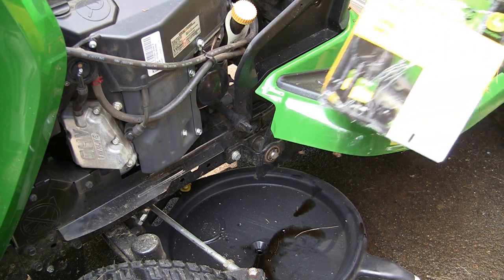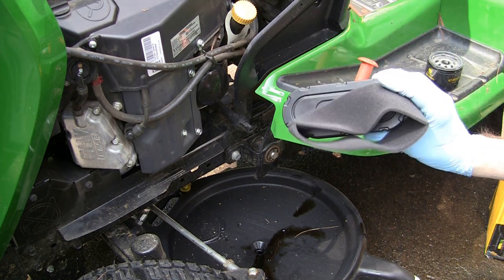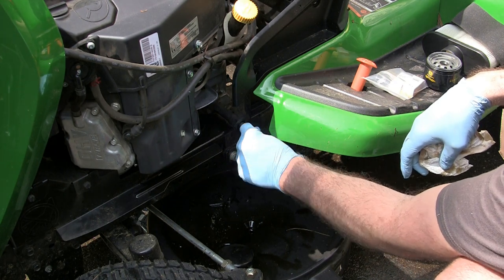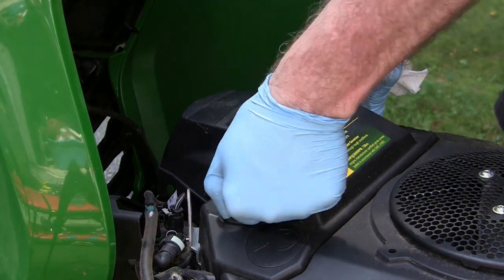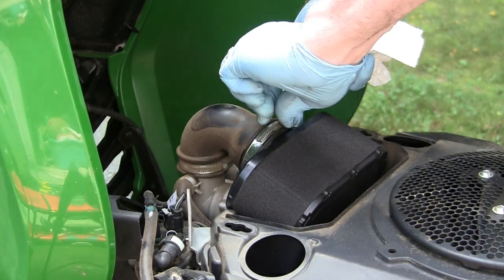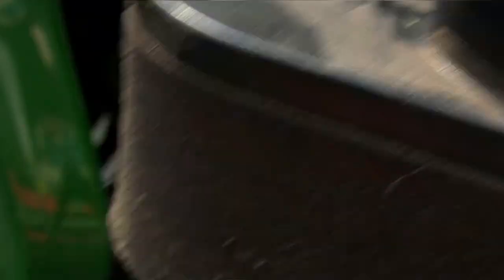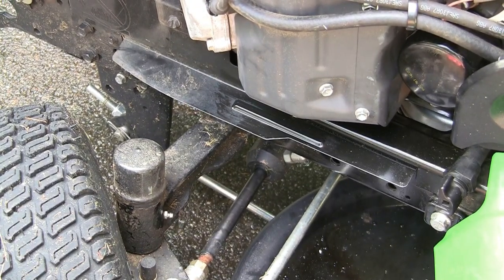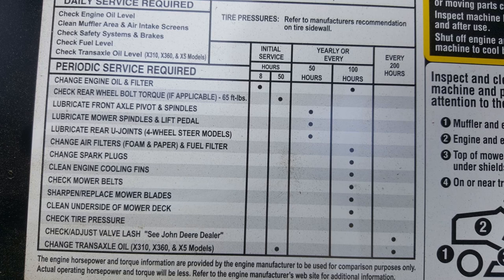x590 100 Hour Maintenance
Performing the required 100 maintenance on a John Deere x590. This has been requested by some of my viewers, so here you go!